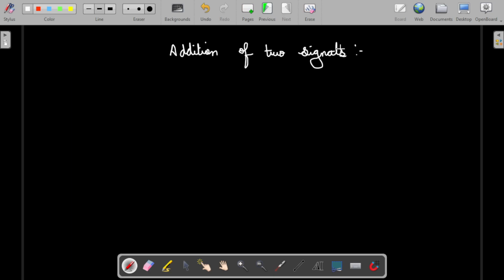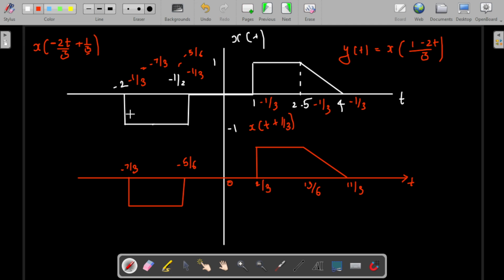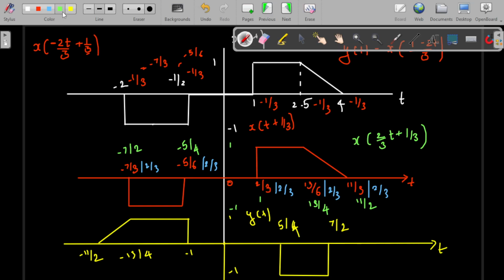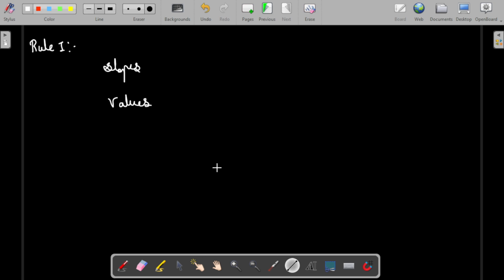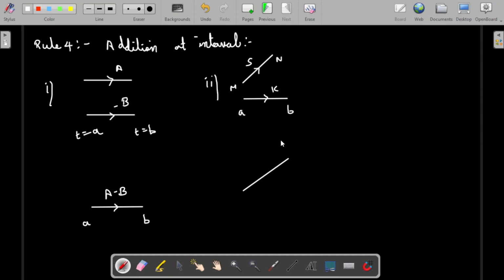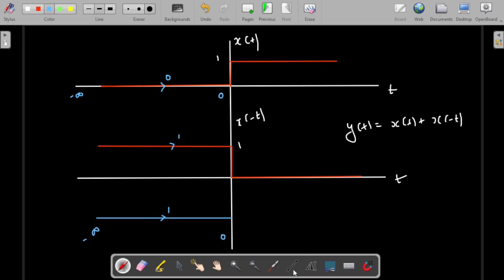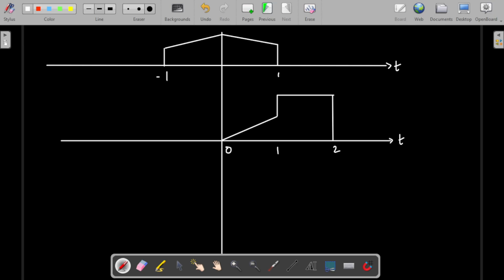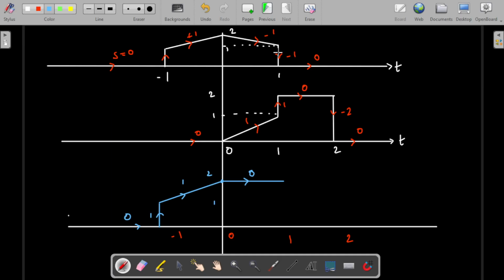7 How to Add Two Signals Graphically? | Continuous Time Signal Addition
Given two graphs $x_1(t)$ and $x_2(t)$, how do you draw the sum $y(t) = x_1(t) + x_2(t)$? 📉

In this video on Engineering Logic, we master the **Point-by-Point Addition** method:
1.  **Identify Intervals:** Break the time axis into regions where the signal slopes change.
2.  **Add Amplitudes:** Sum the values of $x_1$ and $x_2$ at key points (boundaries).
3.  **Connect the Dots:**
    * Constant + Constant = Constant.
    * Ramp + Constant = Ramp.
    * Ramp + Ramp = New Ramp (Add slopes).

We solve a practical example: **Adding a Rectangular Pulse with a Triangular Pulse**.